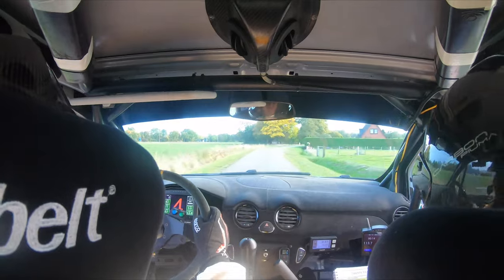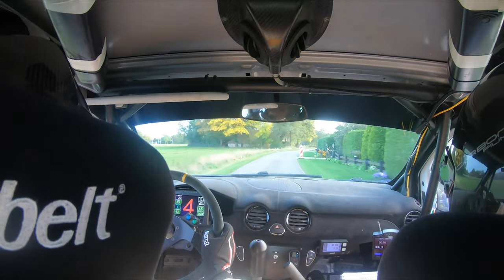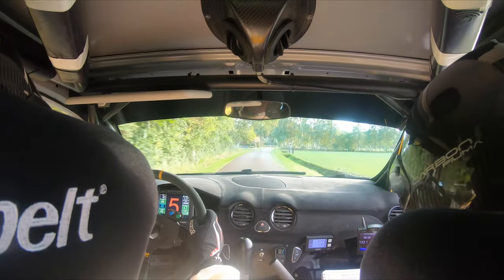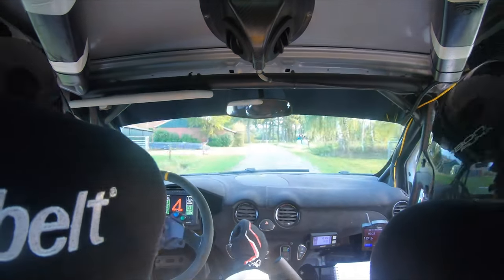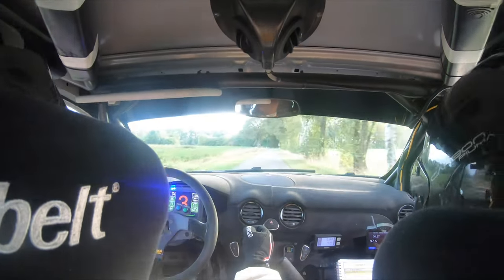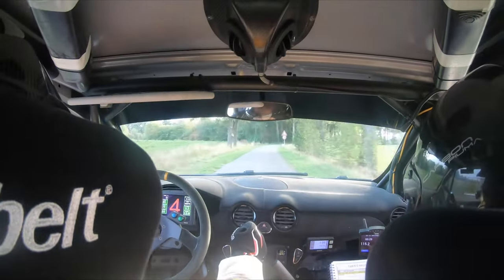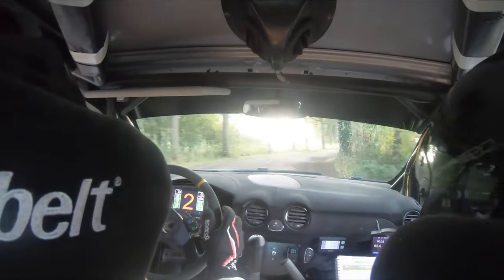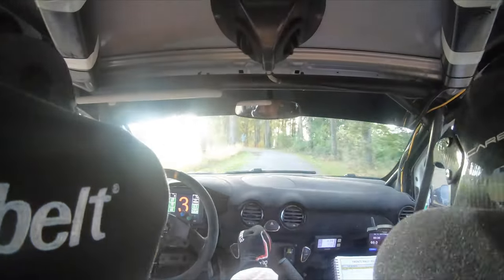Twente Rally 2022 | Ger Roovers Sander van Eekelen #61 Opel Adam R2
Bekijk de HIGHLIGHTS van Ger Roovers en Sander van Eekelen tijdens de Twente Rally 2022!